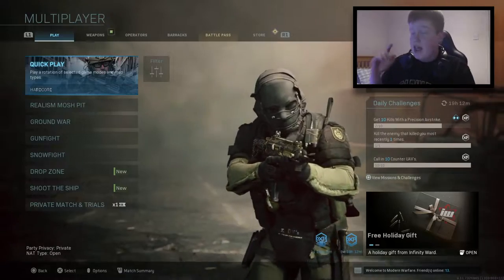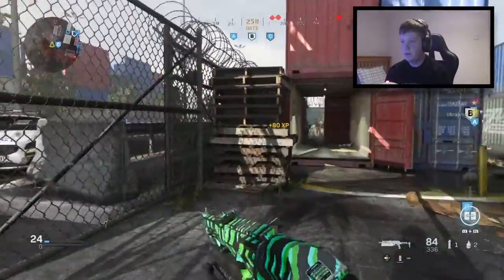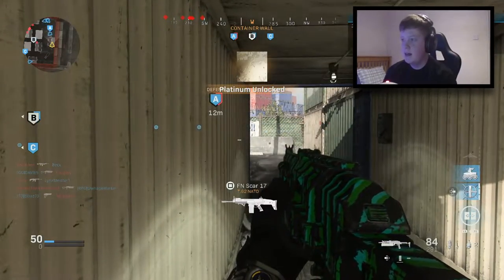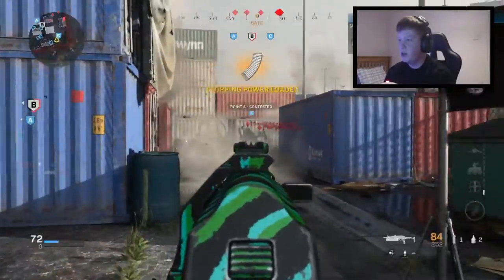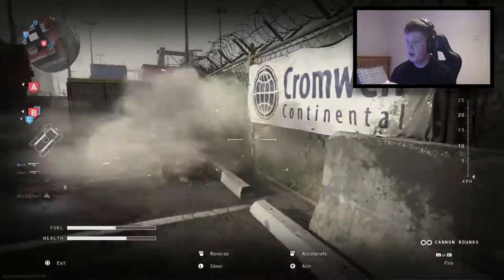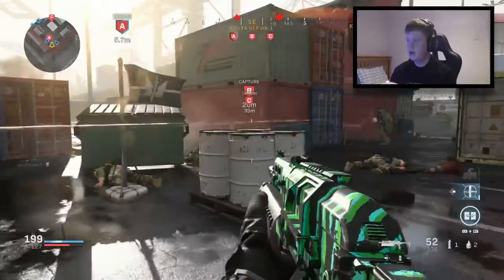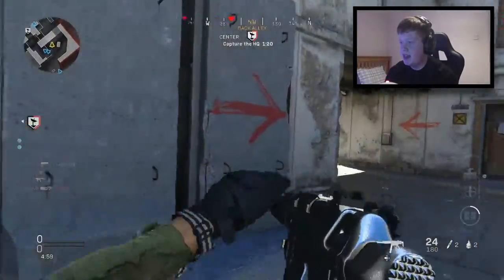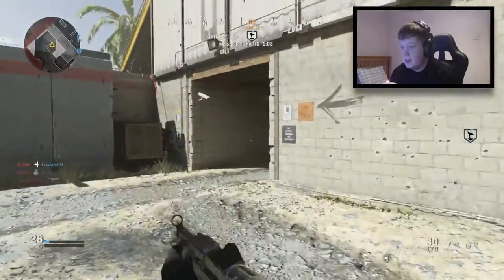I finally unlocked PLATINUM CAMO...😍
MERRY CHRISTMAS🎄